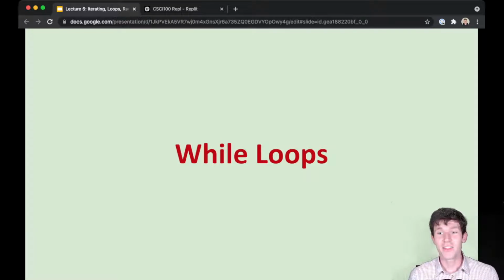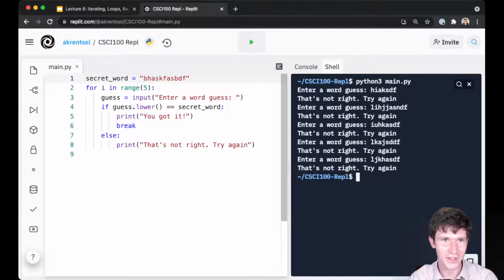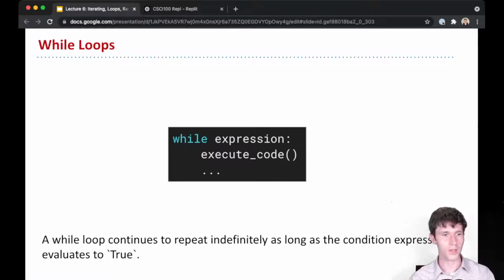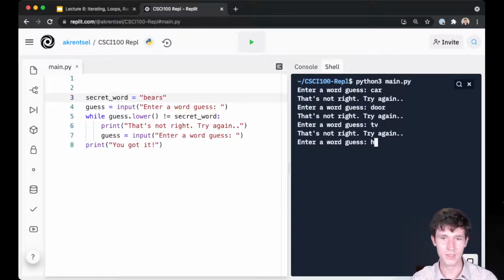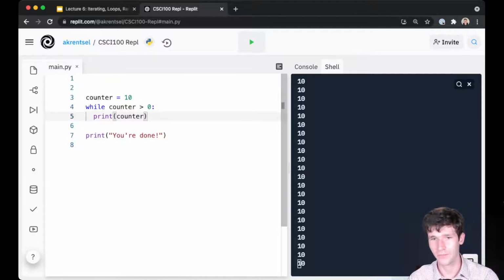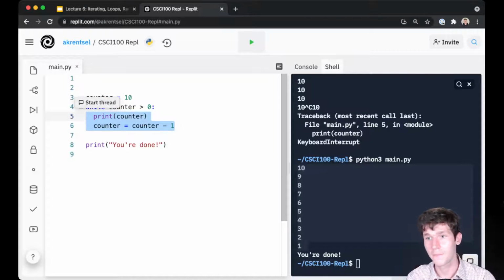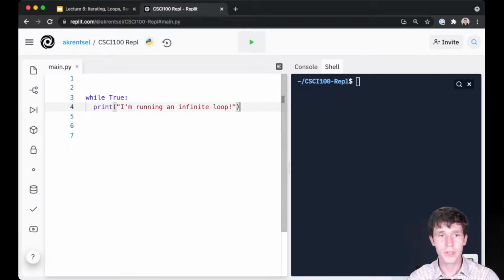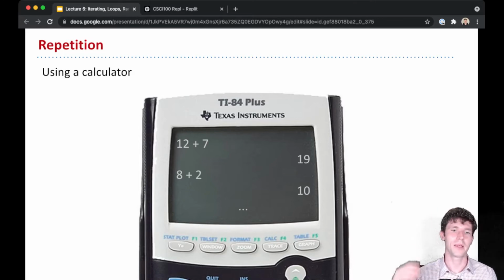CSCI100: Lecture 6.5 - While Loops